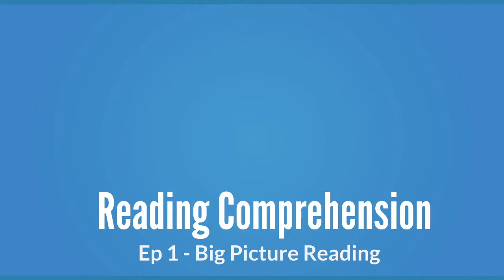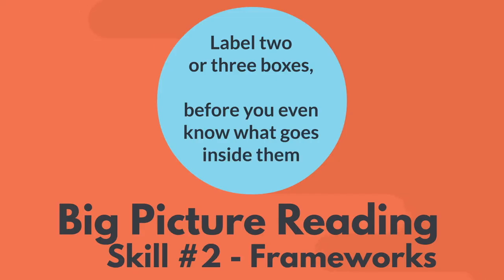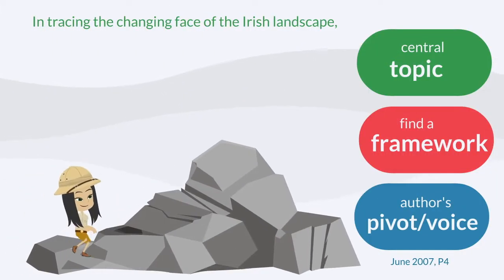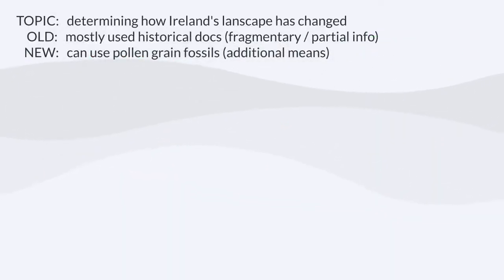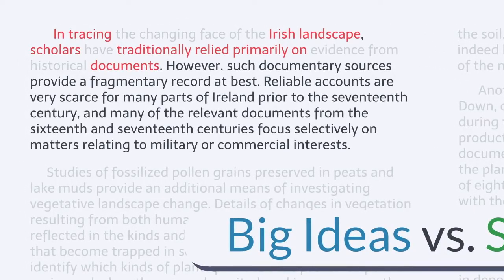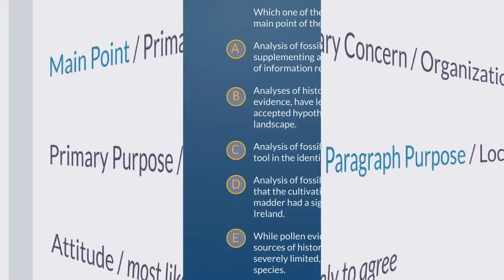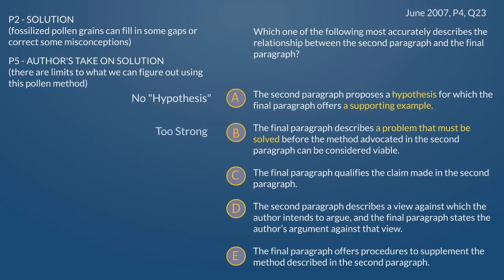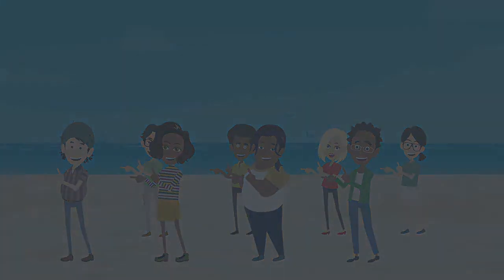1. Big Picture Reading | LSAT Reading Comprehension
This video explores several powerful reading tools that help us better assess and retain the big picture from a Reading Comp passage.

00:00 Three Big Goals
00:48 Chunking
04:01 Frameworks
06:28 First Paragraph Analysis (June 2007, P4)
10:54 Second Paragraph Analysis
12:20 Rest of Passage Analysis
14:20 Recap of Good Habits
15:50 Big Ideas vs. Support
19:10 Overview of Question Types
20:03 June 2007, P4, Q23 Analysis
22:33 June 2007, P4, Q27 Analysis
25:09 Recap and Takeaways

Experience the power of personalized learning when you take a free practice digital LSAT.